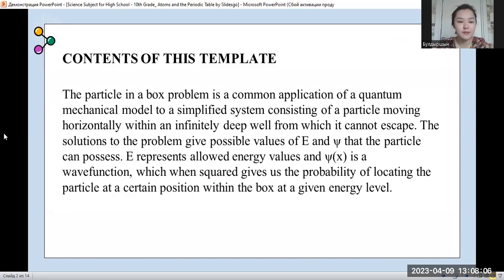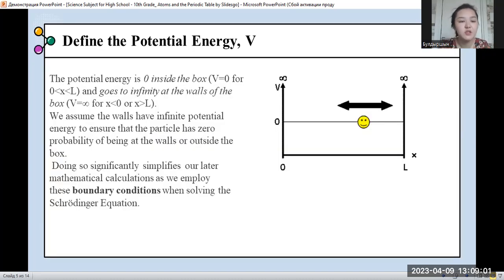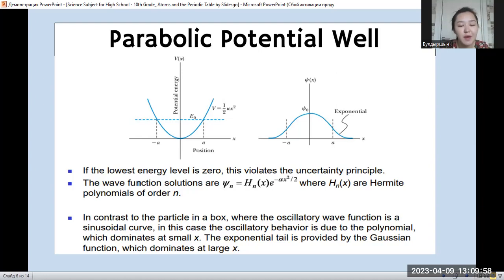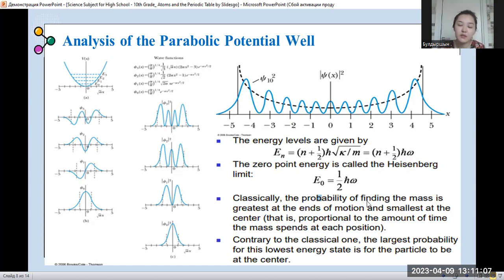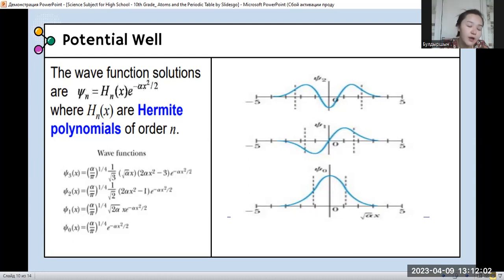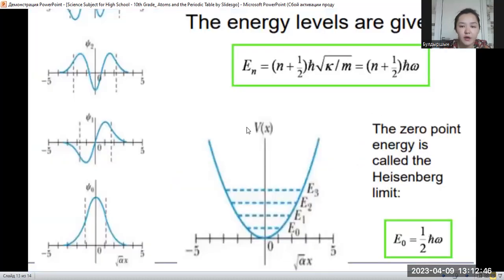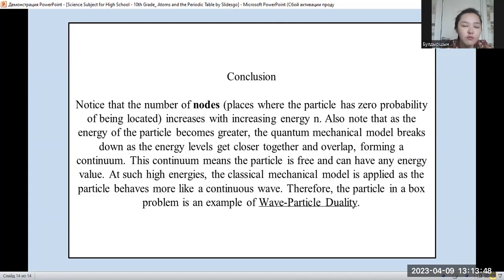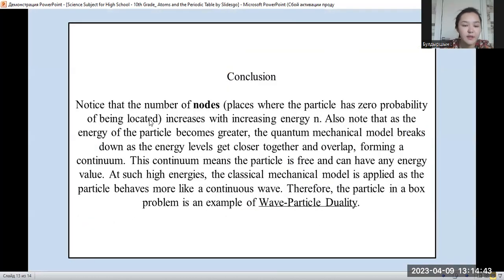Zhenis Buldirshin iws 9-10